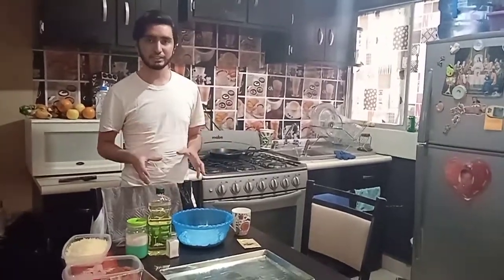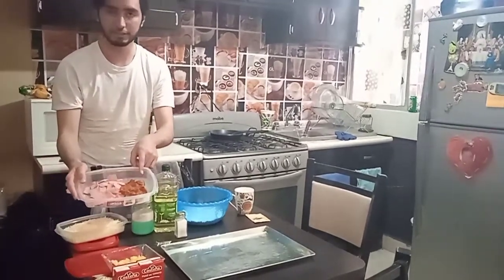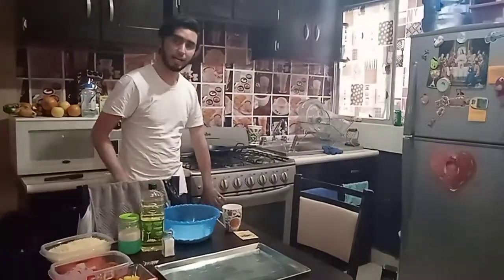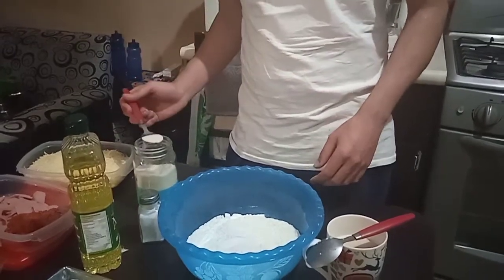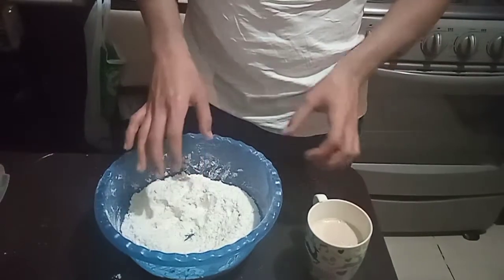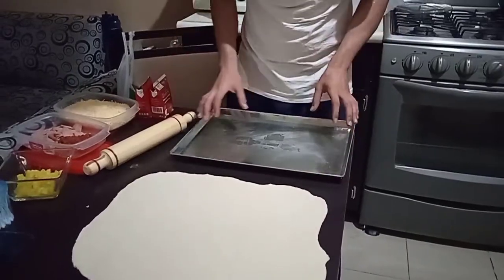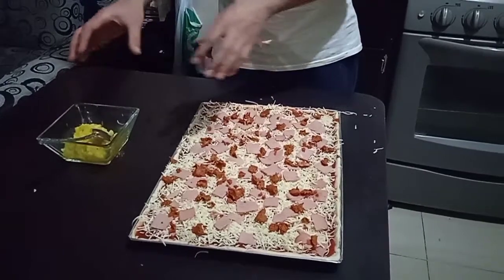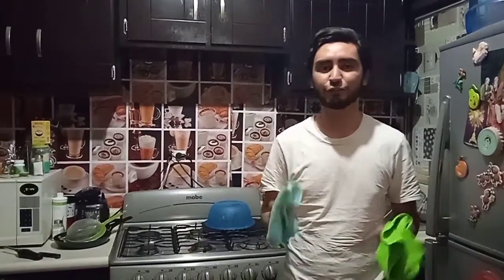24 de enero de 2021